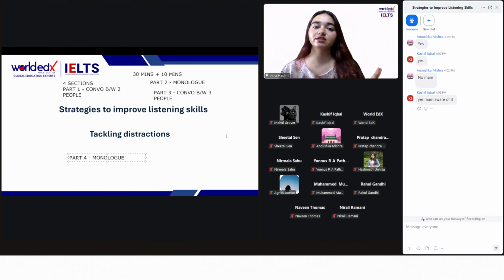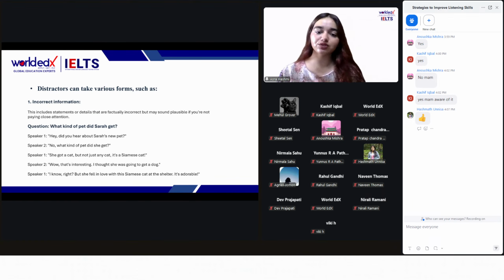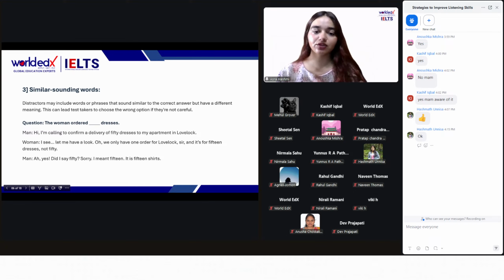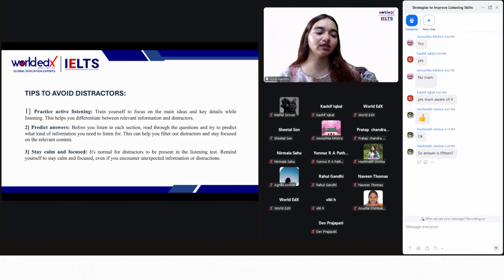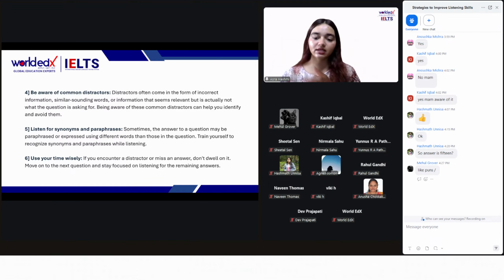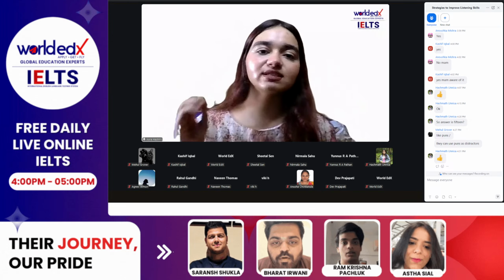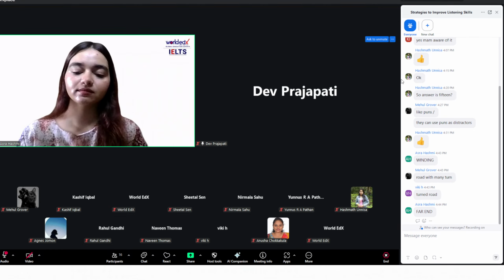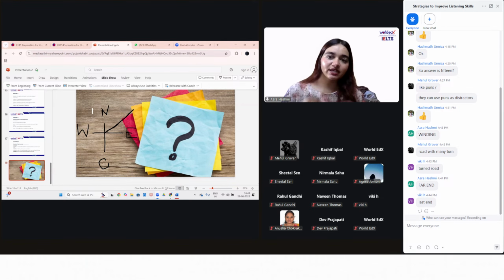🔴LIVE: IELTS Listening 2025 | Proven Strategies to Improve Listening Skills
🎧 LIVE IELTS Session – Strategies to Improve Listening Skills (2025)
Join us on 28th August 2025 (04:00 PM – 05:00 PM IST) for a powerful live class on mastering IELTS Listening. 🚀

In this session, you’ll learn:
✔️ Proven strategies to improve IELTS Listening
✔️ How to score 40/40 in the Listening test
✔️ Tips to handle MCQs, maps, forms, and tricky question types
✔️ Mistakes to avoid during IELTS Listening
✔️ Practice techniques for faster improvement

Whether you’re preparing for IELTS Academic or General Training, this live will help you boost your listening band score and get closer to your dream of studying or settling abroad. 🌍✈️